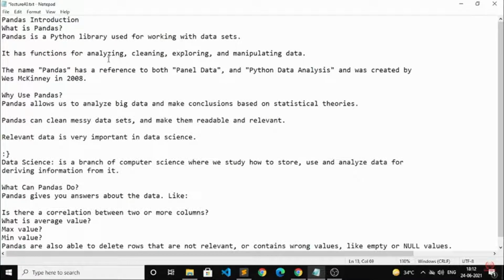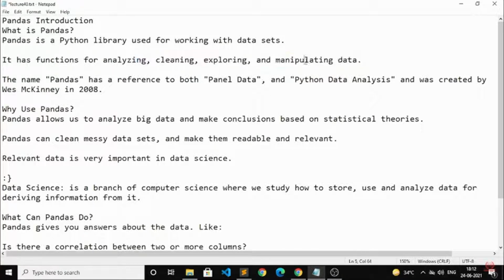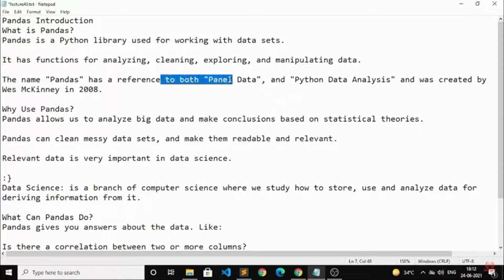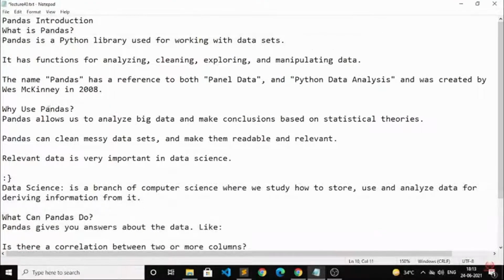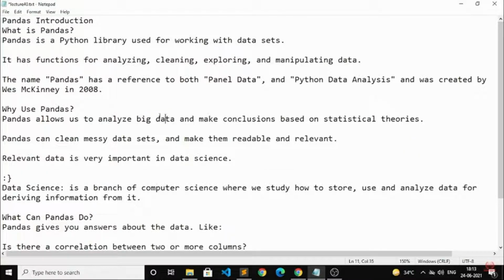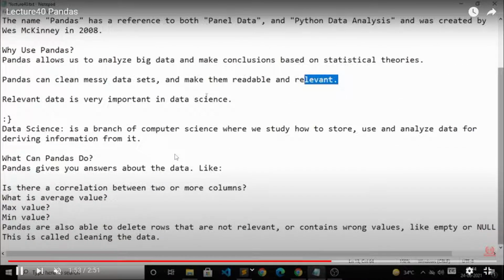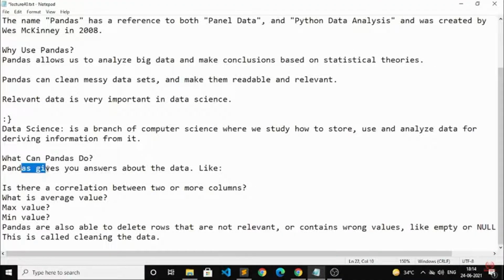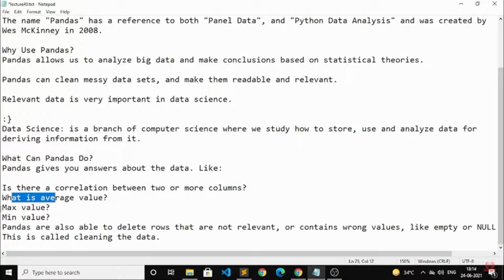Python Practical Course in English : Class 39 - pandas